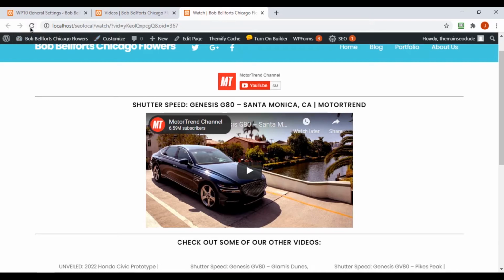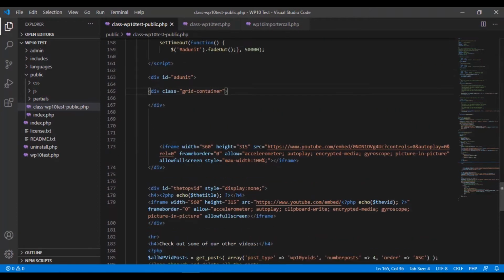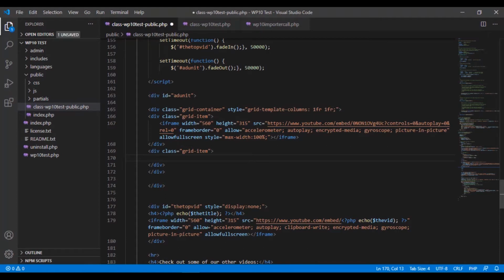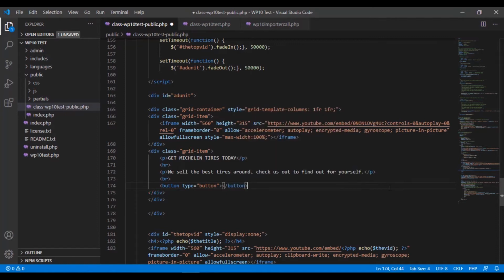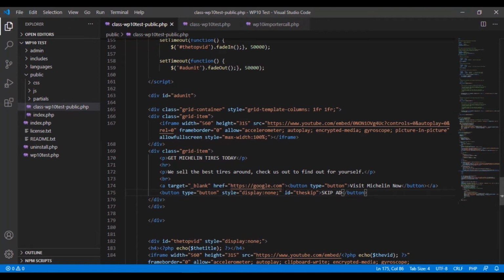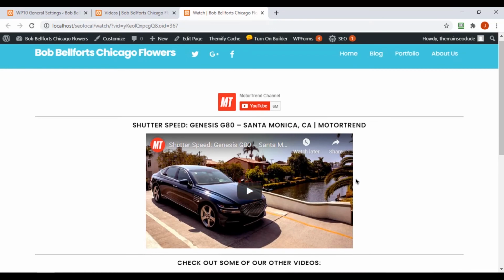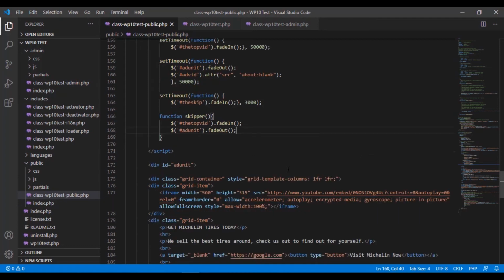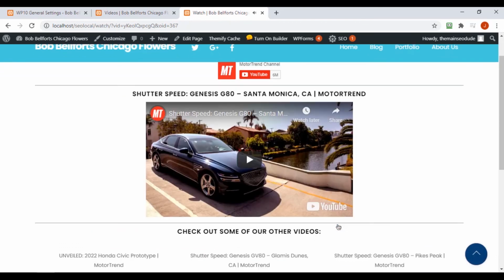YouTube Style Ad Area - WordPress Boilerplate Plugin Development 2020 [part 22]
YouTube Style AD Area

IN 10 MINUTES OR LESS (a joke at this point?)...

In this plugin development video we focus on upgrading our advertiser or monetization / sponsored section to look more like YouTubes ad style. We add our own skip button, timers to hide our advertiser video, and more.

For people who are wanting to get sponsorships and advertise on their own this is a great feature to know how to build into any plugin you are working with. In the next video we will go over making an advertisement section in our administrative area as well.